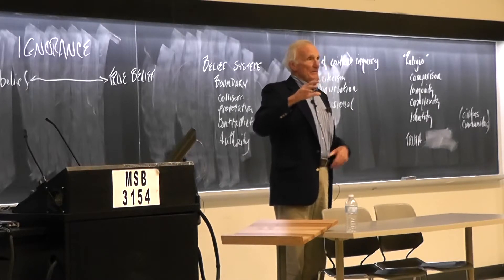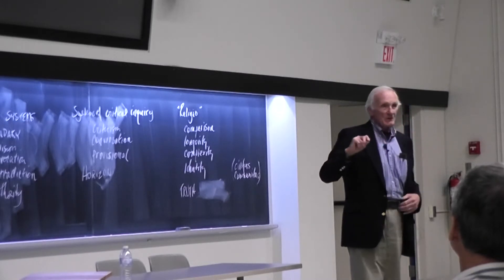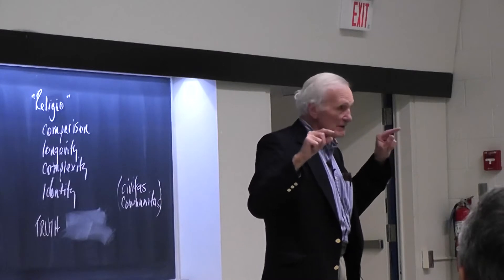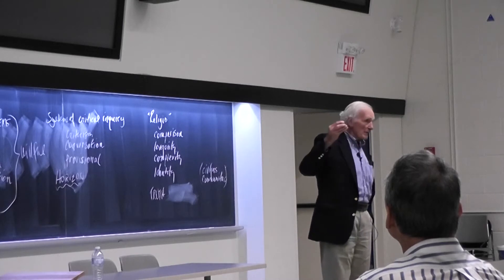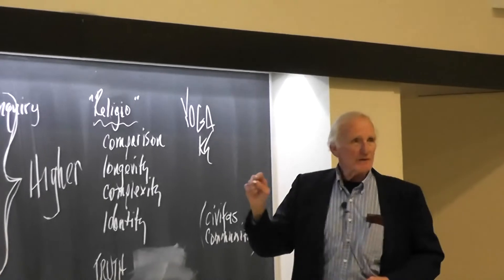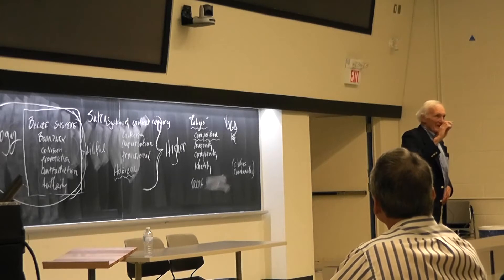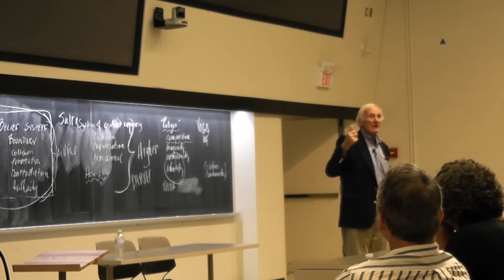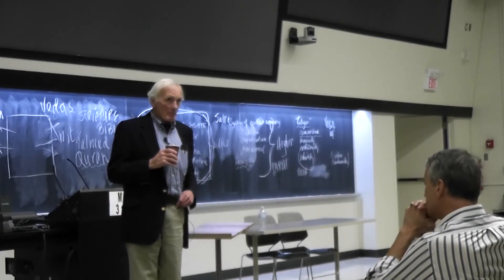9. Dr. James Carse - Where’s the Truth in True Belief?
This talk was presented at the University of Toronto Interdisciplinary Symposium on the Mind on October 26th, 2014.